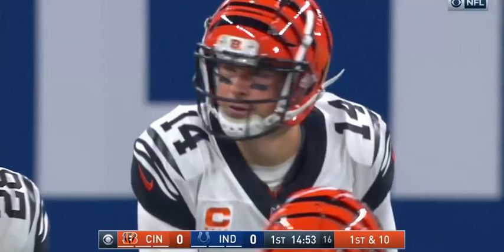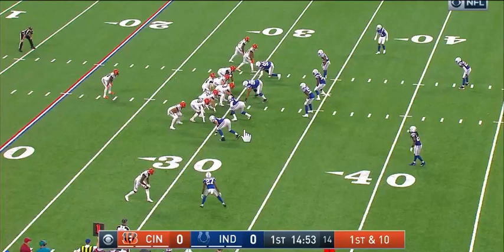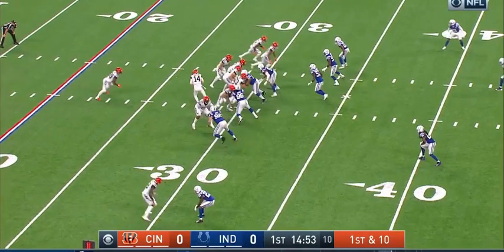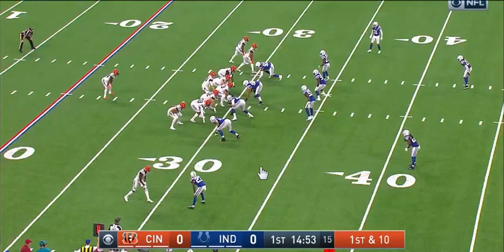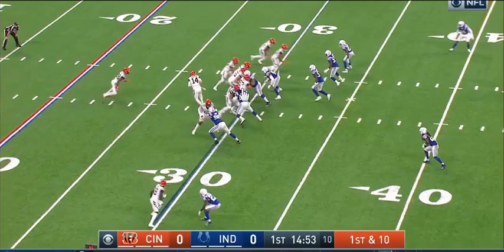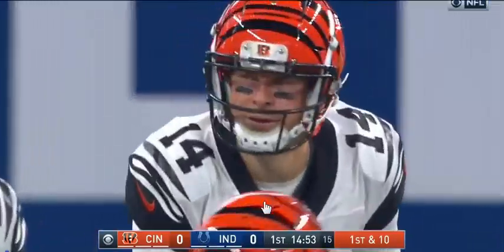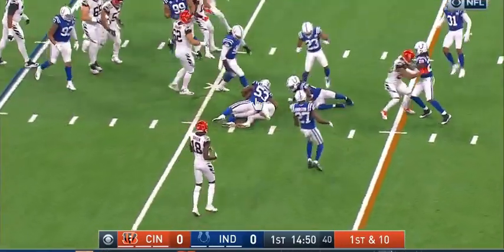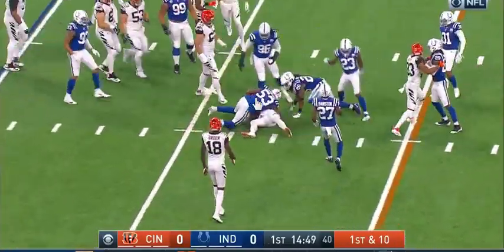RSP NFL Lens RB Joe Mixon (Bengals): Upgraded 2018 Ground Game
Matt Waldman's RSP NFL Lens examines the Bengals ground game and the upgrades to personnel.

The videos posted here at Matt Waldman's RSP NFL Lens are not considered the property of Matt Waldman's RSP NFL Lens. Videos are used on this site for editorial and educational purposes only and Matt Waldman's RSP NFL Lens and its staff do not claim ownership of any original video content. Matt Waldman's RSP NFL Lens and its staff do not use said video clips in advertisements, marketing or for direct financial gain. All video content in each clip is considered owned by the individual broadcast companies.